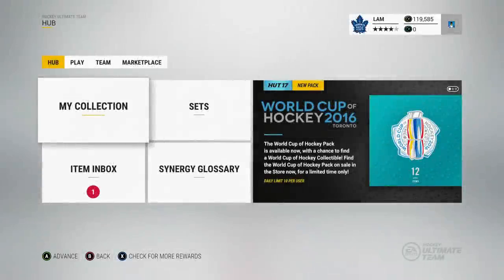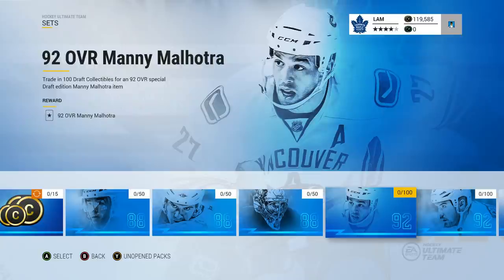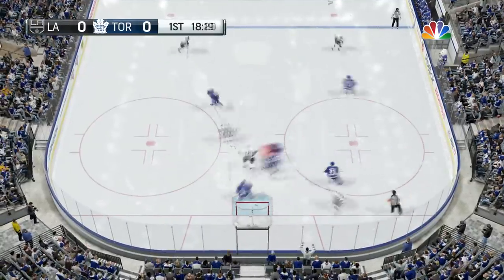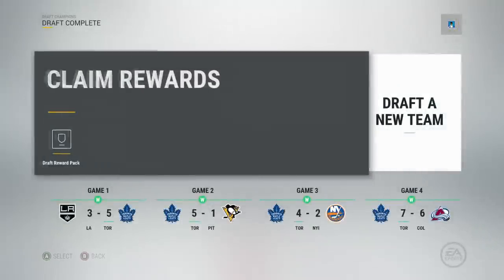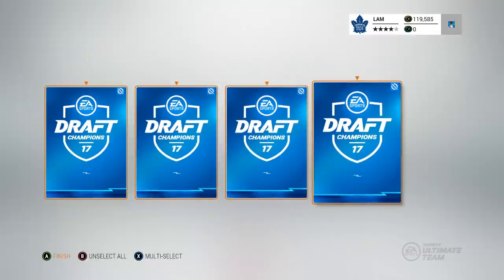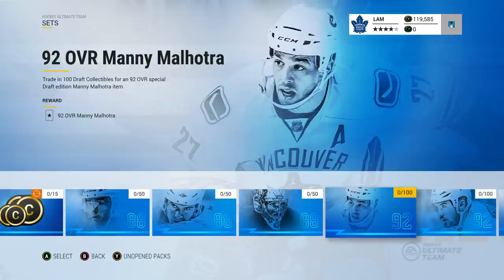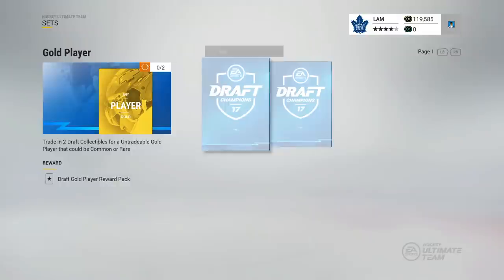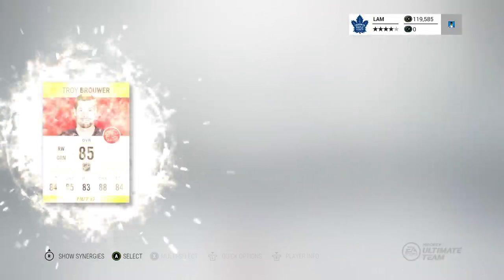Worth the Grind for MANNY MALHOTRA? | NHL 17 HUT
92 Overall Manny Malhotra has the highest faceoff rating in the game with a 97 rating. In this video, I calculate approximately the time it will take for you to get either the 88 overall version or the 92 version, and to see if its worth the grind.